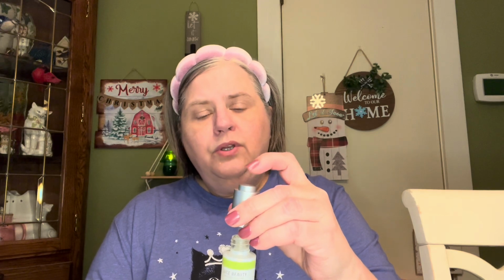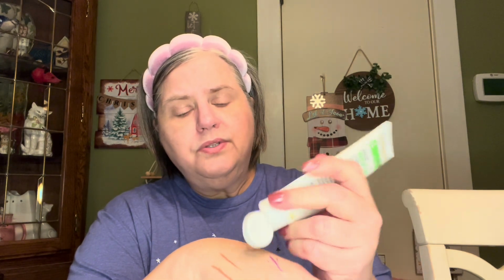LET’S CHECK OUT MY EMPTIES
Come save money on Fetch with me! Sign up w/ code HDJUHU & get 1,000 pts See you there!

FabFitFun Save $20 with my link ~

Dashing Diva~
Save $10 on your first order

Impress Nails~
Save $10 on your first order when you spend $30~

CatLadyBox

Celeste Astra~

Refer your friends and they'll get $15 off any TestTube subscription.

I love NewBeauty TestTube! Shop through my link to get a reward

Birchbox

Code: MARYBB10 for $10 off your first box.

Grove Collaborative ~

Save 30% with your first order! I will get $30- thank you!

Forevershine Collections~

Must be at least 18 years of age & have a US mailing address. Only one entry per person.

Friend Mail:
Mary Flanagan